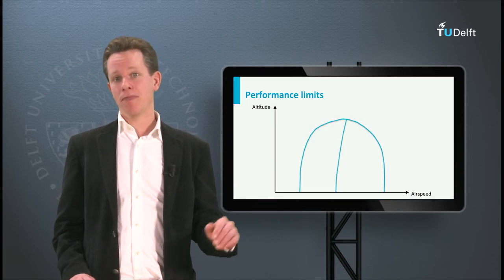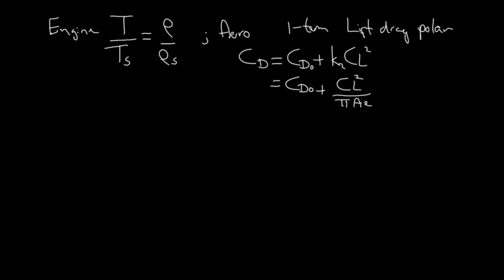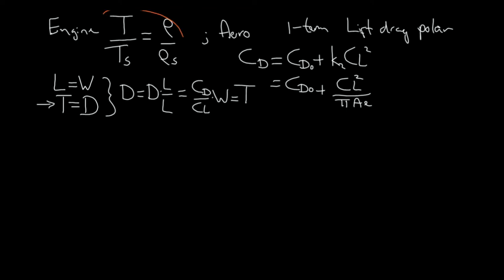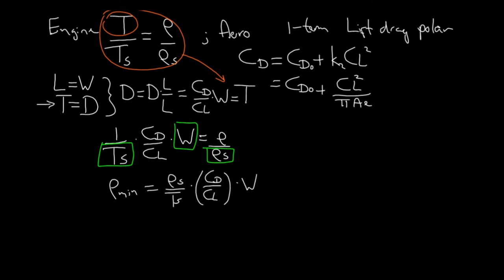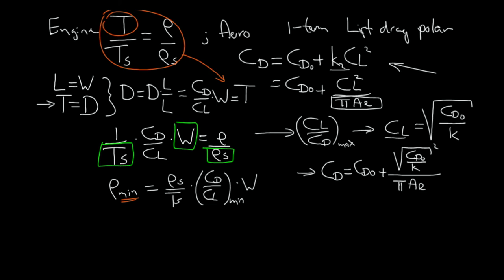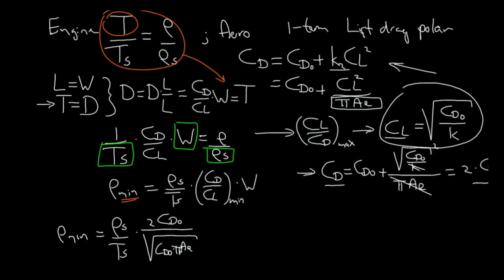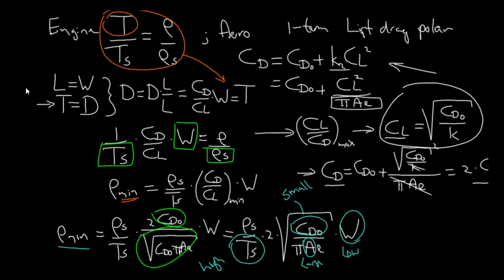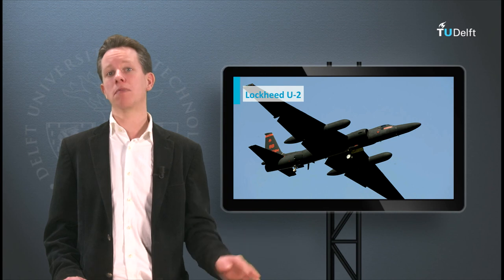AE1110x - W10_4c - Maximum Altitude U2